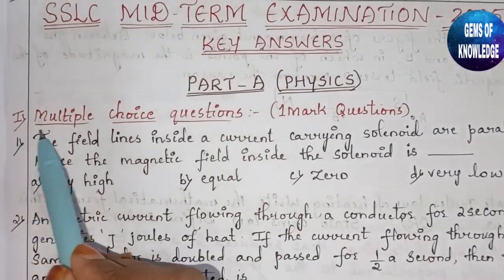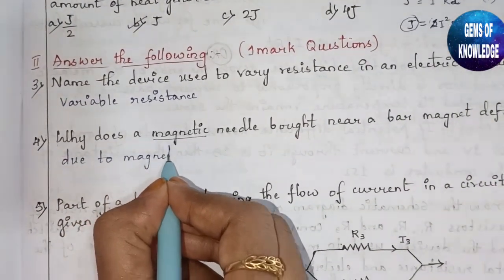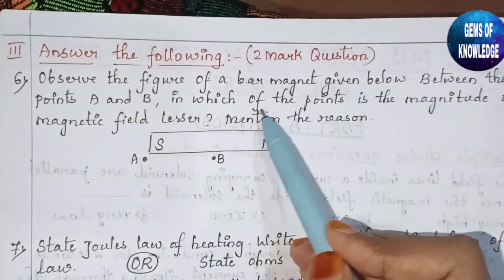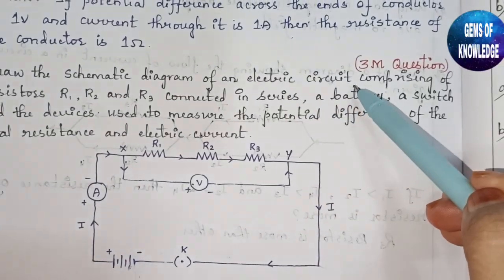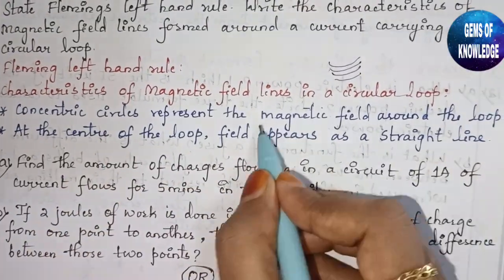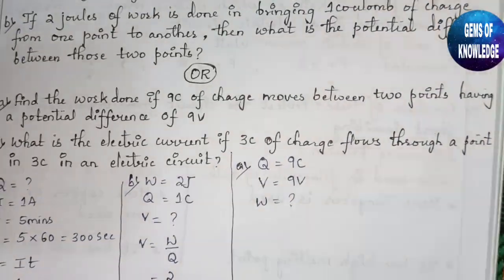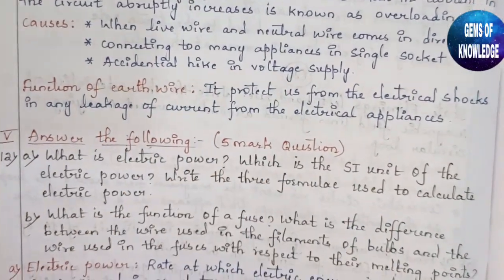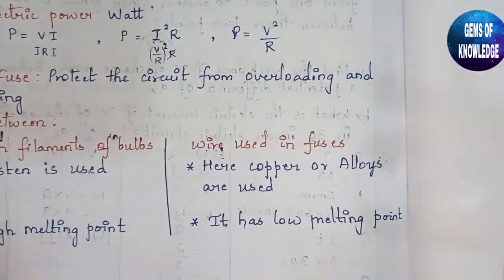SSLC Mid-term paper solved|| part-A (physics)